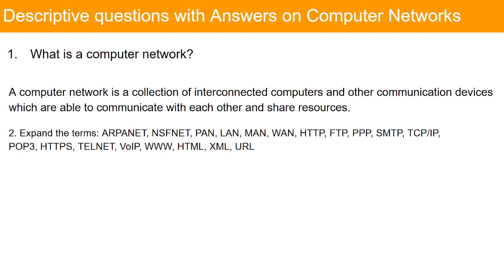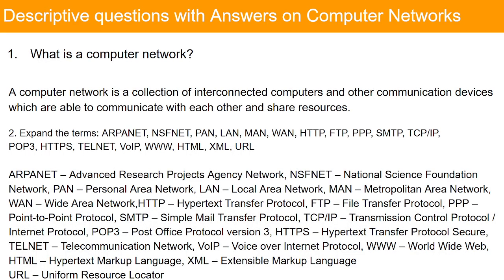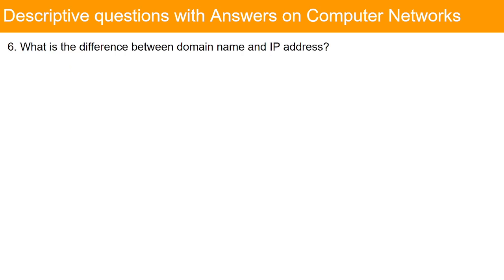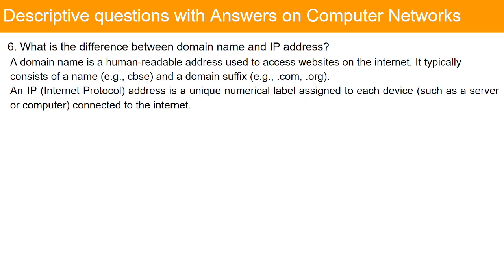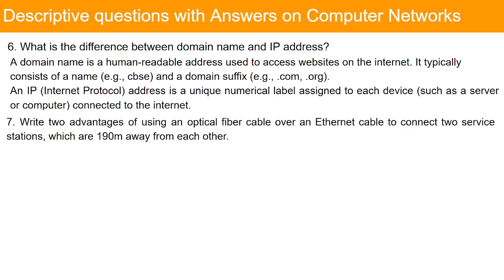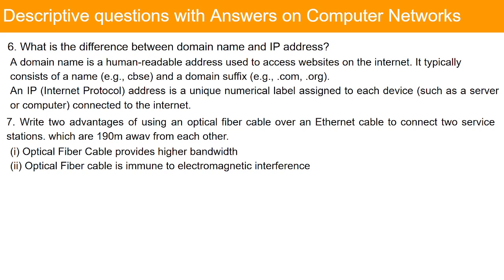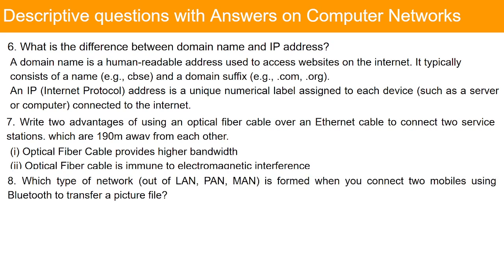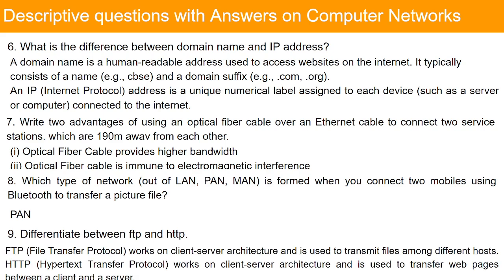Descriptive QNA | Computer network | AISSCE | CS | IP | Part 1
This refers to question-and-answer sessions or exam questions that require detailed, written explanations of computer network concepts.
"Part 1" signifies a focus on foundational topics within computer networking.
These types of questions assess a student's ability to not only recall information but also to articulate their understanding in a clear and comprehensive manner.
Emphasis is placed on explaining the "how" and "why" behind network functions, rather than just stating facts.
This is very important for the AISSCE examination, as it test the deep understanding of the subject.
Key Focus of Part 1:
Detailed explanations of network topologies (advantages, disadvantages, and applications).
In-depth descriptions of network hardware components and their functions.
Analysis of network protocols and their roles in data communication.
Comparisons between different network types and their suitability for various scenarios.
Explanation of the OSI or TCP/IP model.

TCP/IP